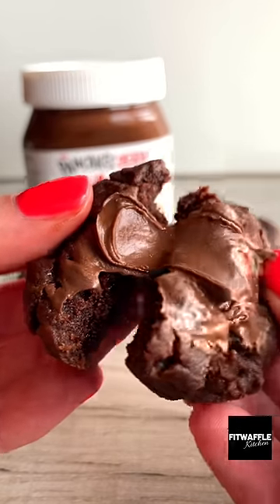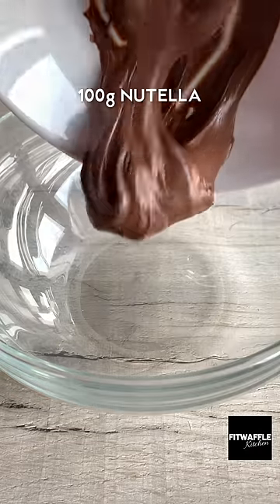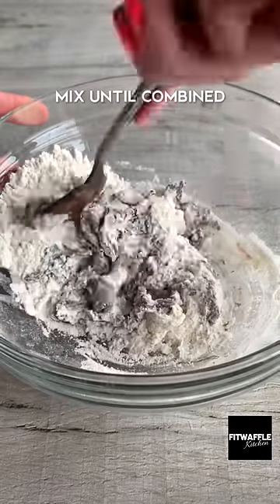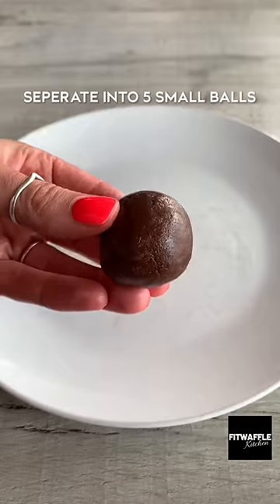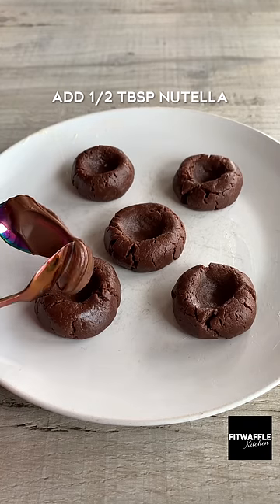3-Ingredient Nutella Cookies! Recipe tutorial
How to make simple Nutella Cookies!

Check out this simple how to make 3-Ingredient Nutella Cookies!